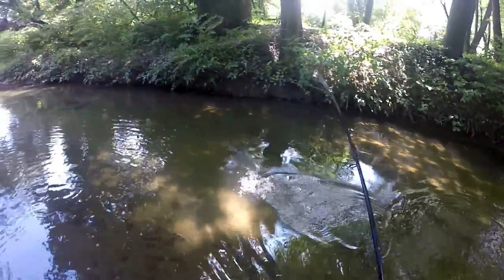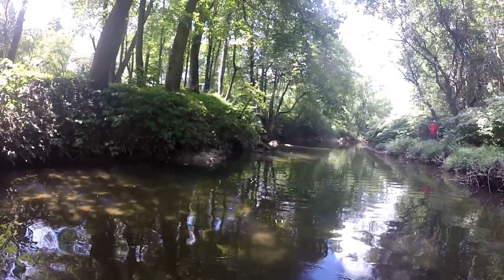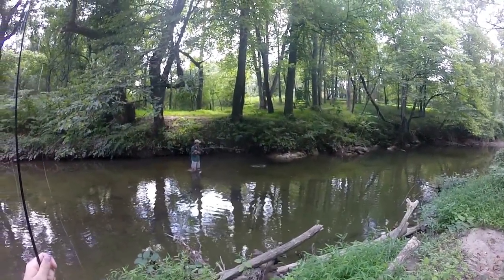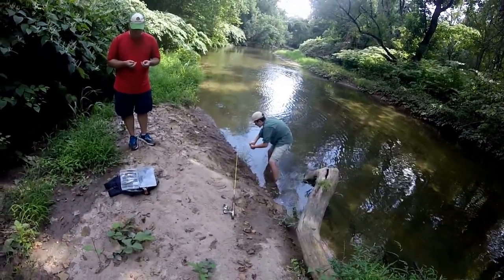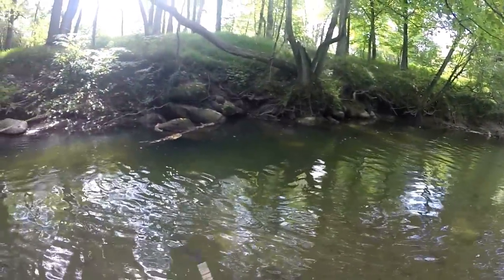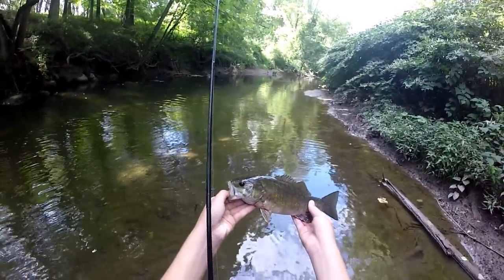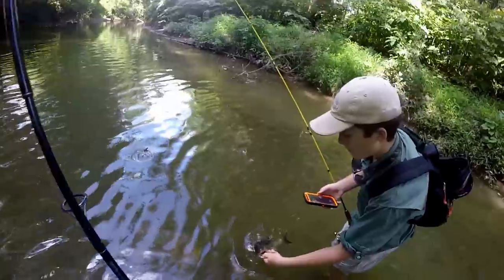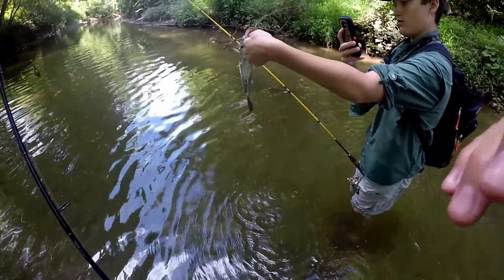Creek Fishing for BEAUTIFUL Smallmouth Bass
Rod/Reel/Line Set-up:

Ned Rig/ Shaky Head:
 6’6”  Medium Fast Action Spinning Rod
Pflueger President XT Spinning Reel (30 Size)
 20 lb. braid with 12 lb. Fluorocarbon leader

DM Them on Instagram and tell them Jack Meyers sent you!

Location: Secret Smallmouth Creek in Maryland
Date: August 25, 2017
Primary Pattern: Casting to a rocks in about 4 feet of water
Time Fished:  12:30 p.M. - 2:00 P.M.
Air Temp: 76 Fahrenheit
Water Temp: about 63ish
Water Clarity: bottom could be seen in 4 feet of water
Conditions: Partly Cloudy
Main Camera: JVC Everio 1080p60
Gopro: Gopro Hero 3+ silver
Gopro Mounts: chest mount, Hat clamp & jaws flex clamp

Hand Crafted Mushroom head